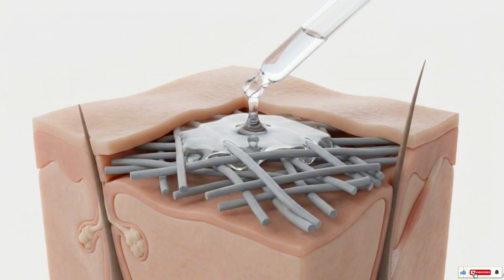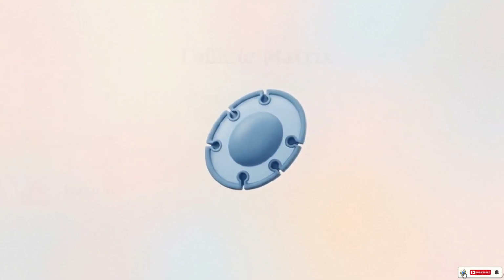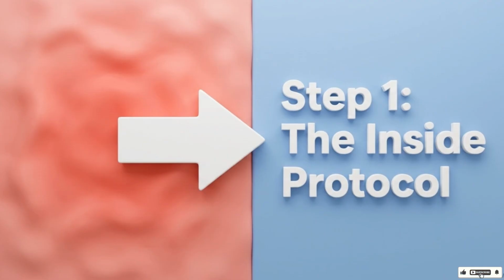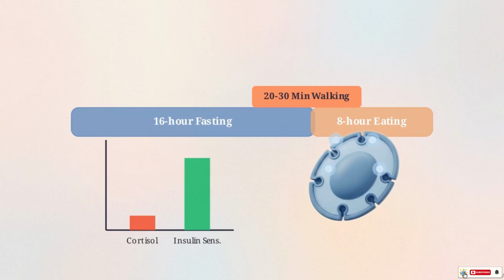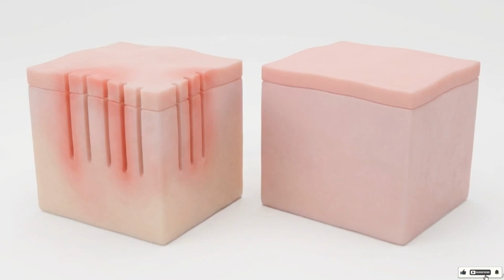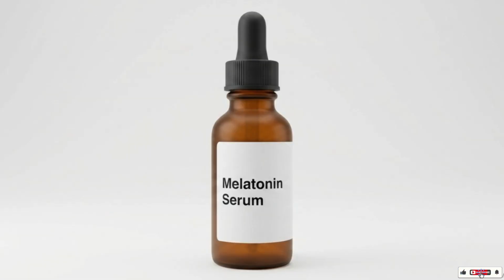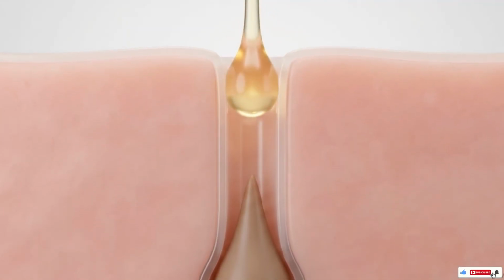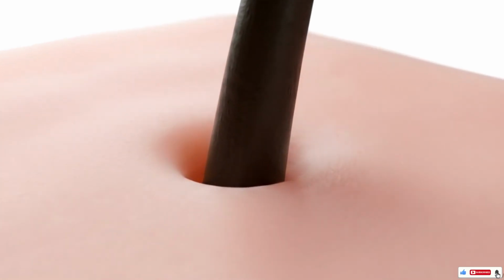The #1 Missing Factor to Reverse Hair Loss & Thinning Hair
Are you dealing with thinning hair, a receding hairline, or excessive shedding despite trying every shampoo and hair growth supplement on the market? Most people focus entirely on topical treatments, but they overlook the underlying systemic root cause that controls hair follicle health.

In this video, WellRoot Health reveals the science behind the #1 missing factor to reverse hair loss and thinning hair, why your hair needs more than just biotin, and the practical steps you can take to stop hair shedding and stimulate natural regrowth from within.

What you'll learn:
- The #1 missing factor to reverse hair loss and thinning hair naturally
- Why expensive hair growth shampoos often fail to deliver permanent results
- How insulin resistance and blood sugar shifts quietly damage your hair follicles
- The key internal nutrients your scalp and hair roots are actually starving for
- Simple daily habits that promote healthy blood circulation to your hair roots
- Practical dietary changes to stop excessive shedding and support thicker hair

If you've been searching for a natural way to reverse hair thinning and protect your scalp health, this science-backed guide explains exactly what your body needs to start healing.